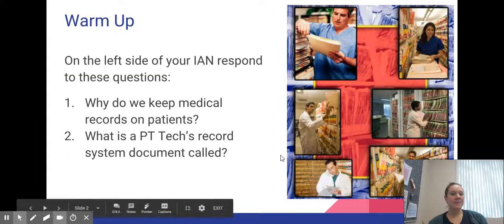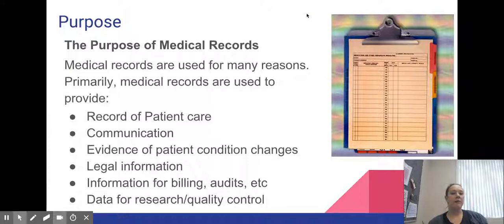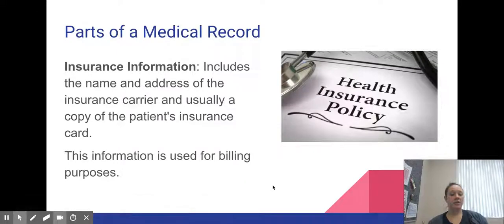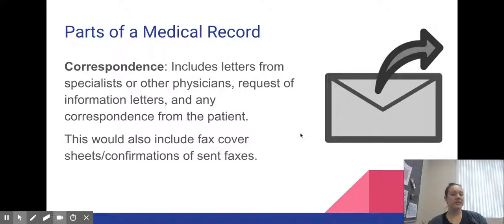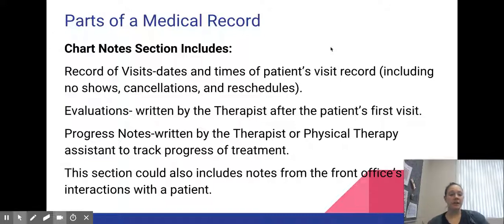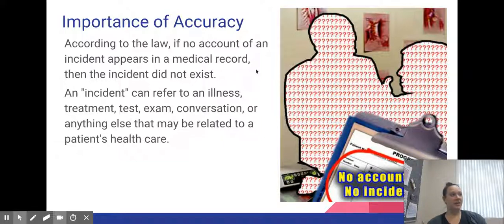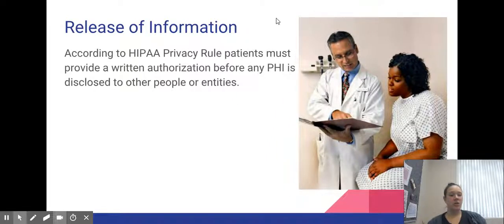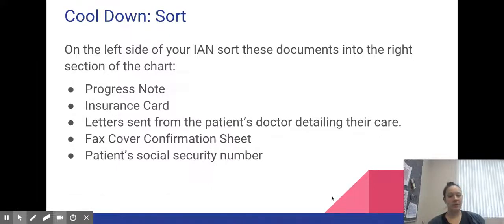FO Unit 3: Medical Records Lesson 1-Introduction - Google Slides